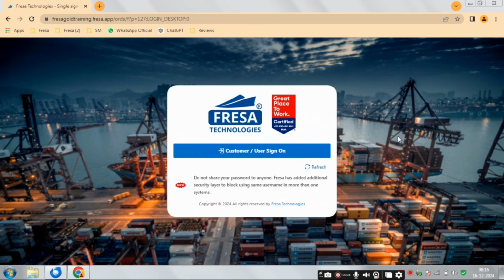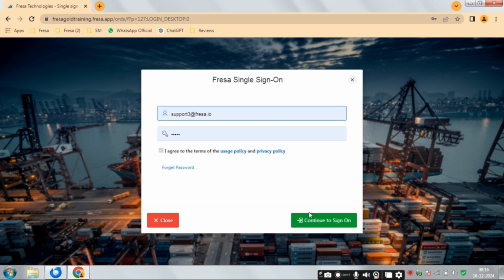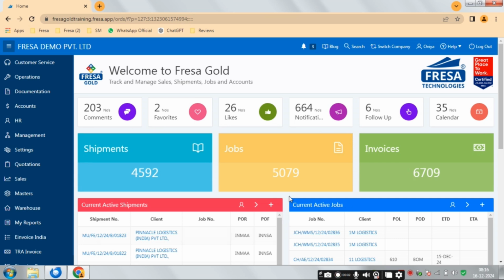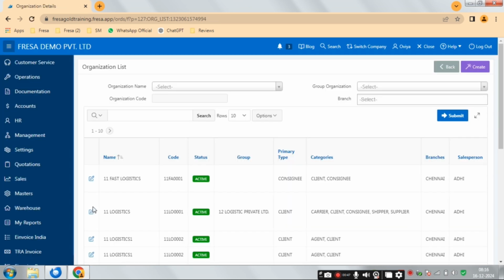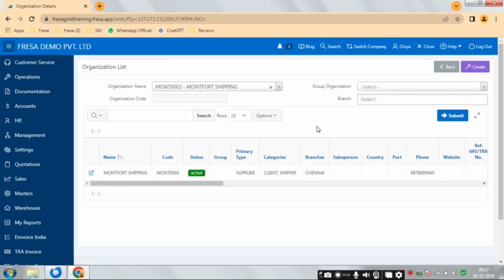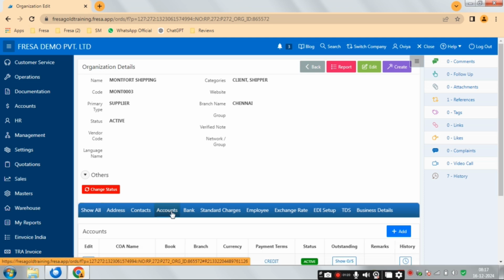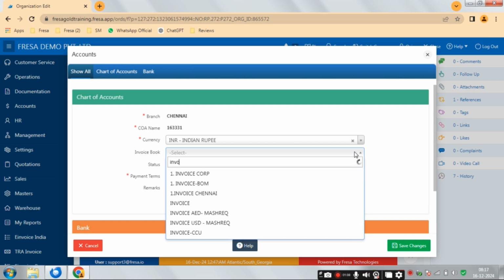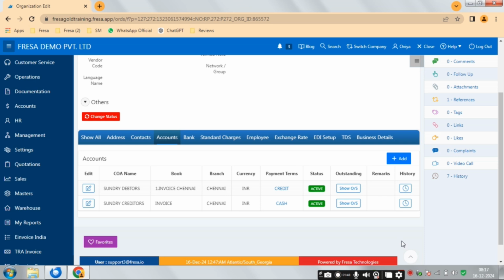How to Map Invoice Book for an Organisation in Fresa Application